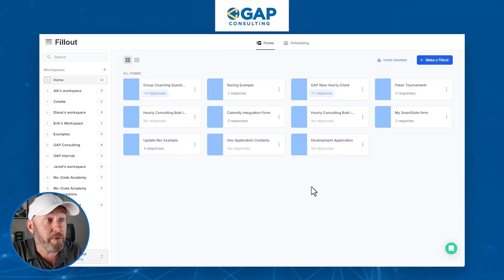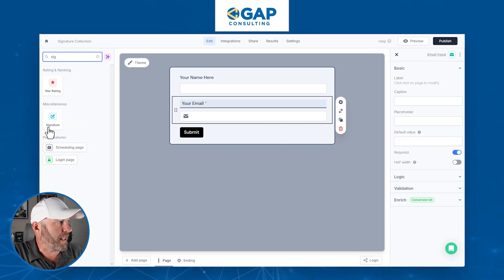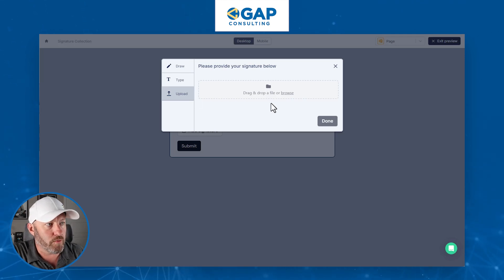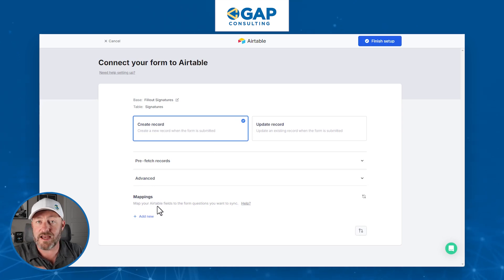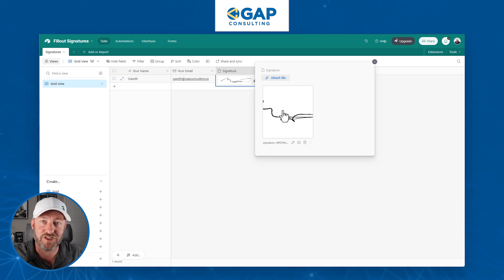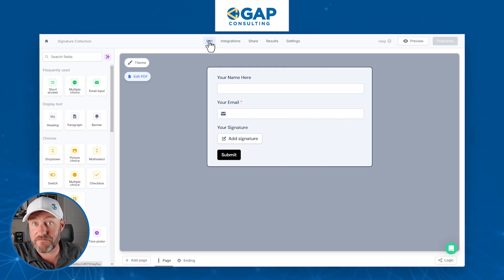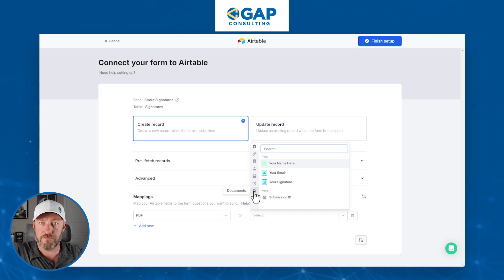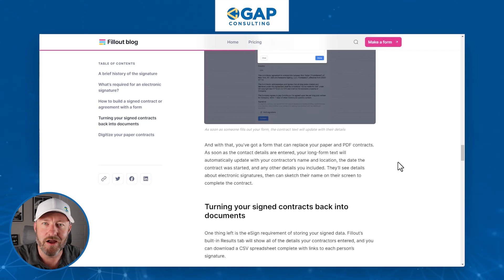Collect e-signatures with Airtable and Fillout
If you're looking for an automated and streamlined process to get signed documents, then you consider using Fillout. This practical walkthrough will help you build a form from scratch, and optimize your data collection with essential Fillout field types. Learn how to map signatures onto your form and automatically load them into your Airtable Database.👇

Table of Contents: 📖 👇

00:00 - What this video covers
01:11 - How to set up the Signature collection form
02:39 - Signature settings
03:19 - Adding a signature to your form
04:08 - Storing signatures in Airtable
06:33 - Mapping Signatures to a PDF
08:22 - Testing Signature Form
08:45 - Saving PDF from FIllout to Airtable
09:47 - Info on making compliant eSign contracts
10:38 - How to Get More Help!